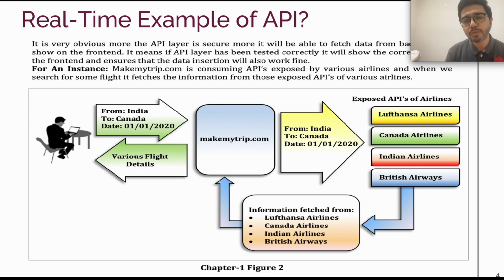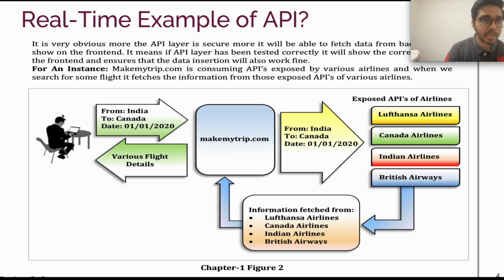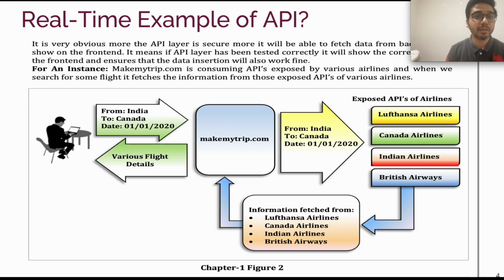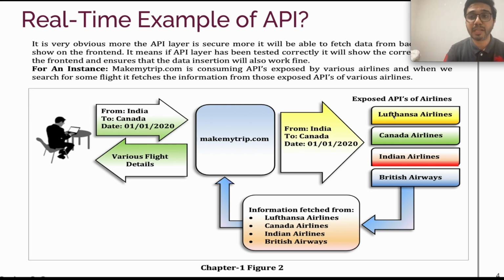Real-Time Example of APIs of a Leading Travel Company | Sidharth Shukla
Join Sidharth Shukla in this session as he provides a real-time exploration of APIs from a leading travel company. In this hands-on demonstration, Sidharth walks you through practical examples, showcasing the architecture, functionalities, and integration possibilities of APIs within the travel domain.

Whether you're a developer, tester, or someone keen on understanding the intricacies of API usage in the travel industry, this video offers valuable insights and a firsthand look at the dynamics of APIs in a real-world scenario.

About Speaker:
Sidharth has around 12+ years of IT experience and currently working as SDET-2. He is passionate about blog writing and content creation in the Automation space, with expertise in web, API, and Mobile automation along with DevOps and AWS.